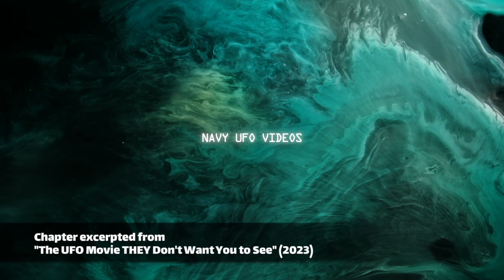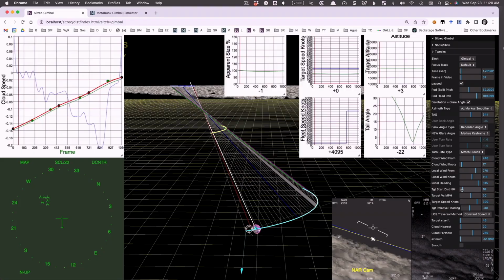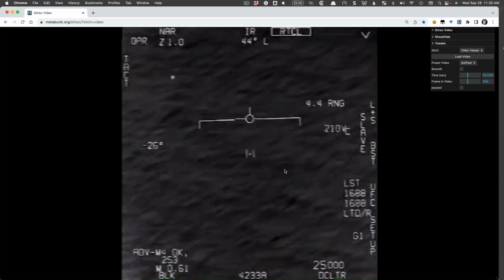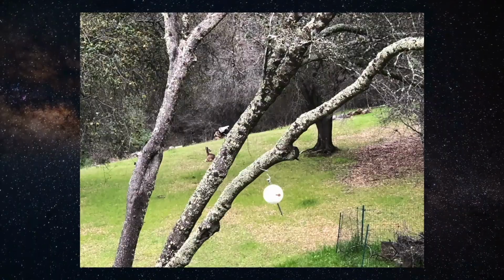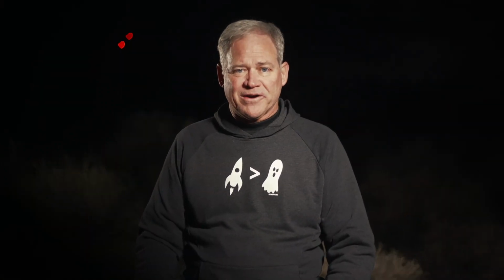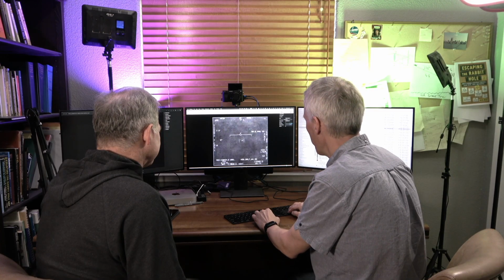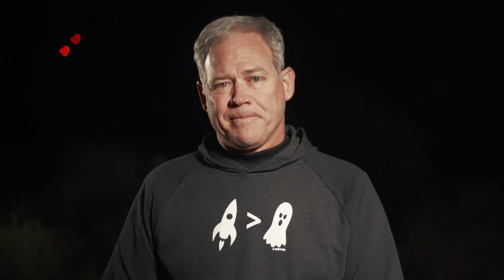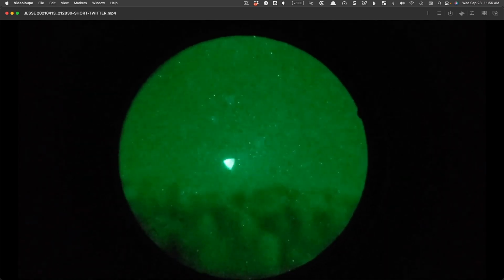SOLVED: The Navy UFO Videos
Chapter 12
Excerpted from "The UFO Movie THEY Don't Want You to See" (2023)

A number of famous videos leaked by UFOlogists with military connections are often claimed to be proof of alien visitation. Today we're able to analyze what's shown on the screens, and find out what these videos actually depict.